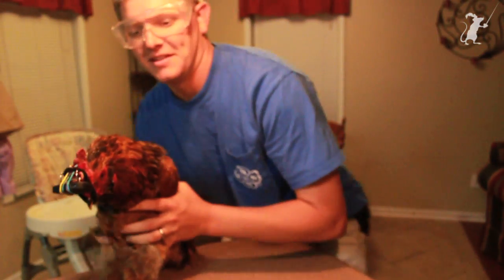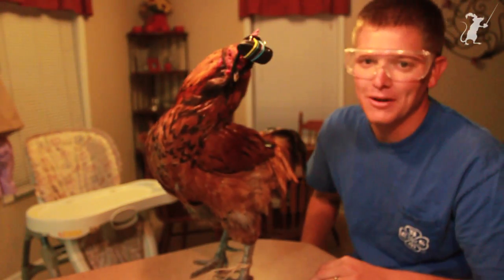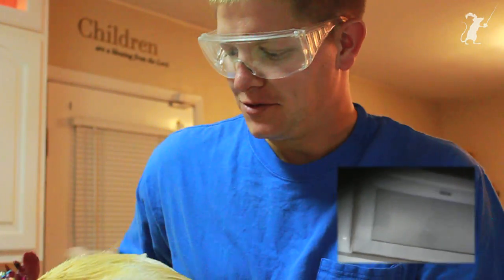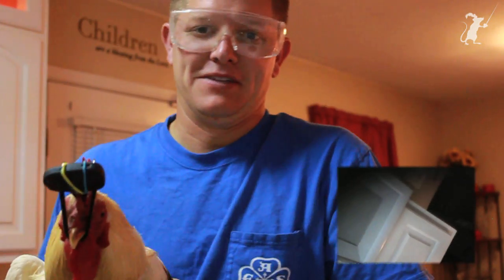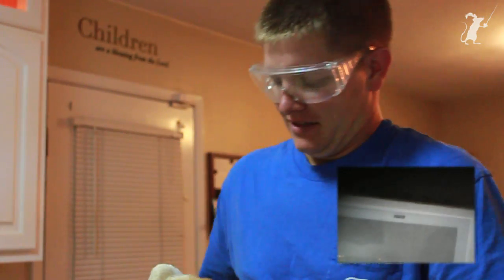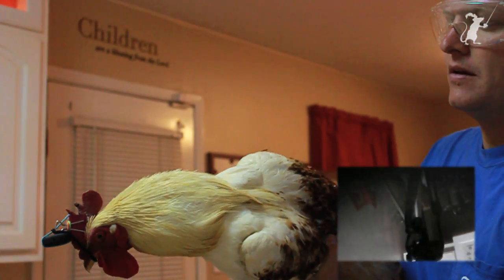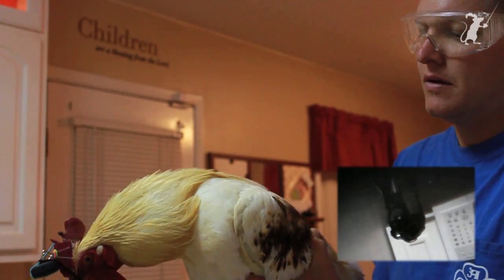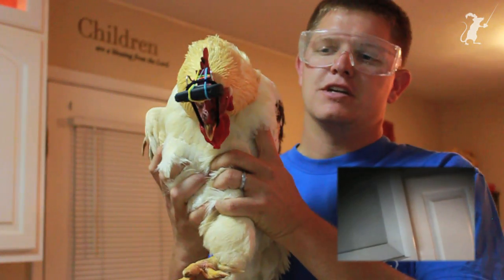Chicken Powered Steadicam - Smarter Every Day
I waited a couple of years for someone to make this video, so I finally decided to do it myself. I shot the video about three months ago and just now edited it down.

The micro camera website mentioned above has lots of examples of what this camera is an how to operate it.  You'd be pretty amazed how many uses there are for one.

I hope you enjoy!  I've also posted another video which investigates the "Backdriven reflex" in more depth.  It can be viewed here:

People are often worried about how tight the binder was on the chicken's head.  You'll note I said "without hurting the chicken".  I stretched the binder out so it had a very light clamping force.

Also, this video inspired another user, Jeremiahjw to create his own chicken powered steadicam.  His video can be seen here:

Pennywhistle Productions.

If you enjoy Smarter Every Day and would like to help me come one step closer to sending the kids to college

GET SMARTER SECTION: